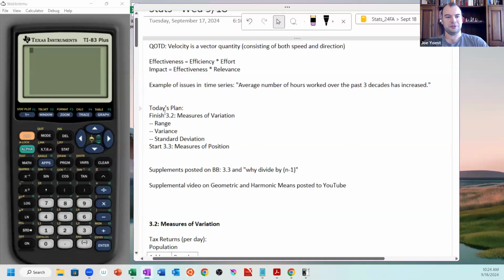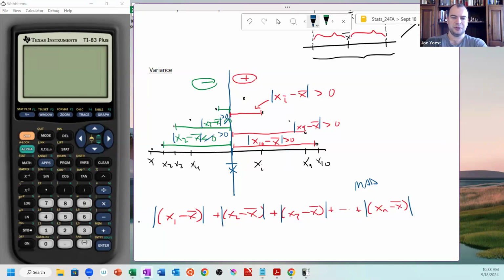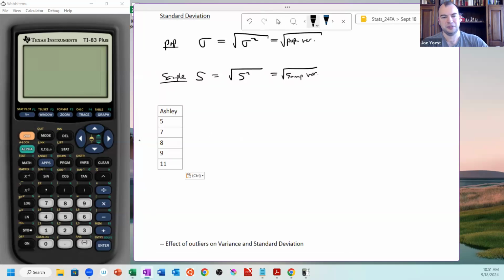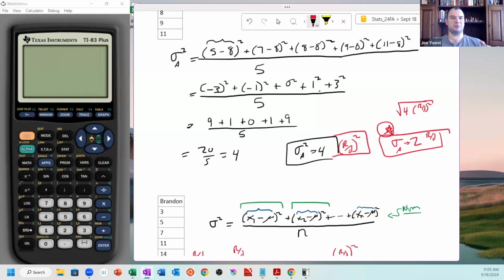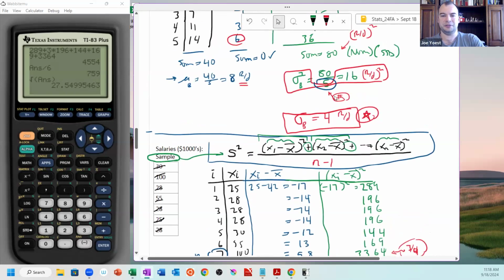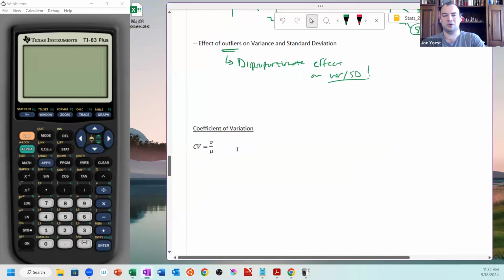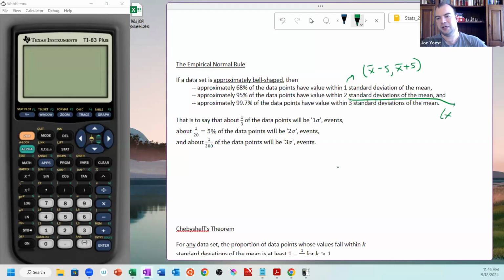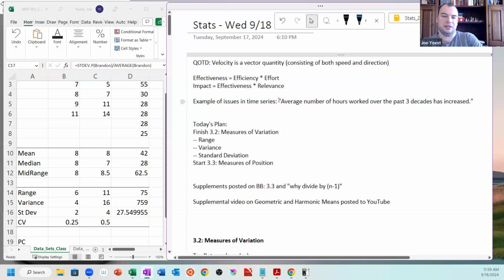Class Meeting 9 - MAT165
Finish 3.2: Measures of Variation